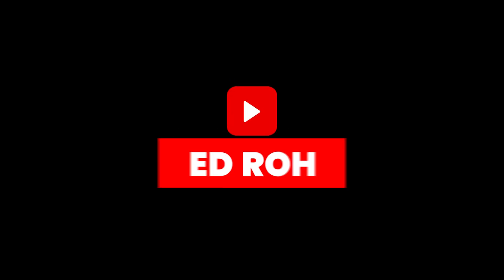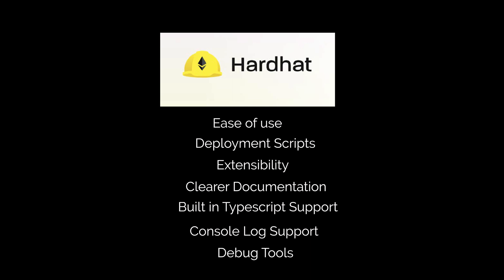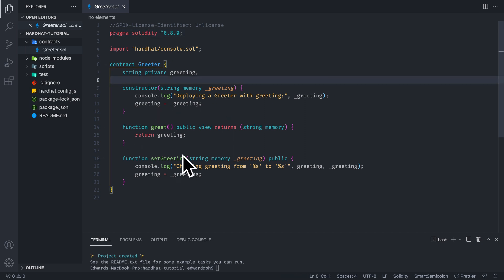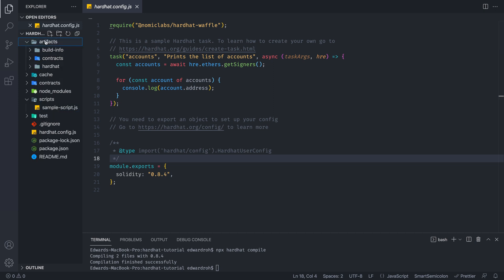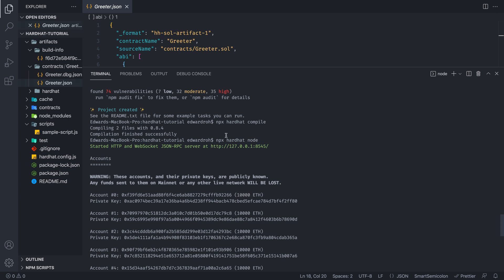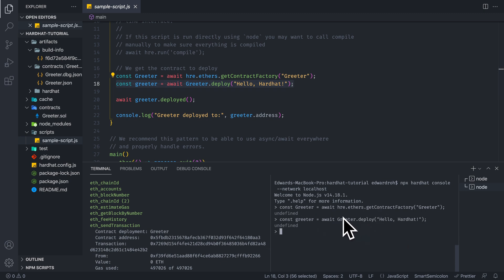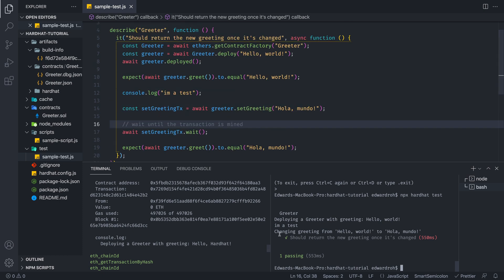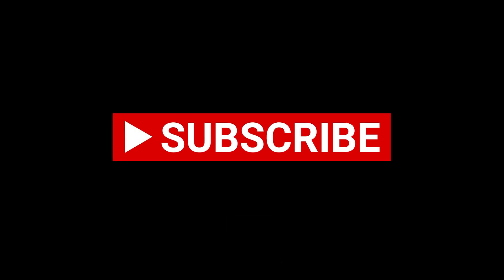How to Deploy Your Smart Contract onto the Blockchain | Hardhat Tutorial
In this video we will be going over hoe to deploy smart contracts onto the blockchain using Hardhat.

Chapters:
0:00 What is Hardhat?
1:37 Hardhat vs Truffle
2:29 How to Install and Setup Hardhat
3:44 What does Hardhat Set You Up With?
7:11 Testing Your Contracts with Hardhat
9:25 Using The Hardhat Console
13:30 Why Industry is trending towards Hardhat

for more algorithm explanations, tech discussions, and programming tutorials!

Hey there, my name’s EdRoh. On my channel, you will find common coding algorithms and/or interview questions (with explanations of course). I also provide tutorials and courses on other programming topics in Web Development including Javascript, React, HTML, CSS, TypeScript, Redux, Node, Progressive Web Apps, React Native, Flutter, etc.

No matter what level you are, whether you are already in the software engineering field, or are just beginning coding in bootcamp or being self taught, my first and foremost desire is to help you provide with the best teaching content and learning resource I possibly can. As someone who understands the struggles of switching careers, I hope I can help guide you into this difficult but rewarding journey into engineering.